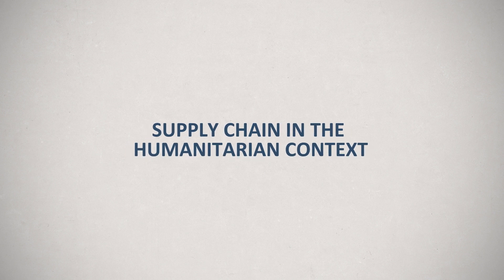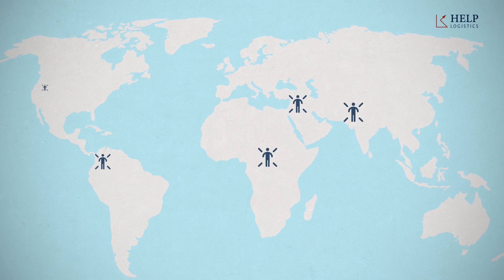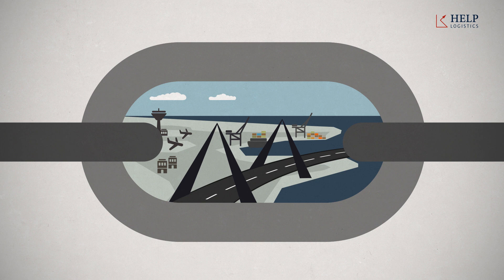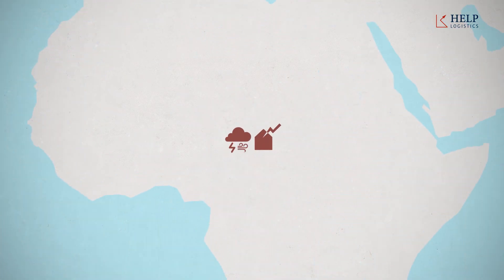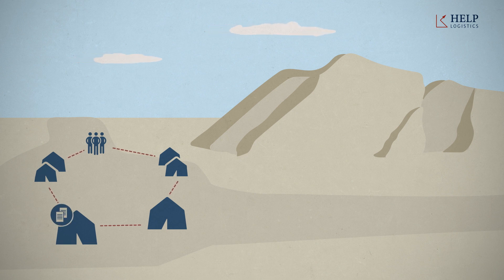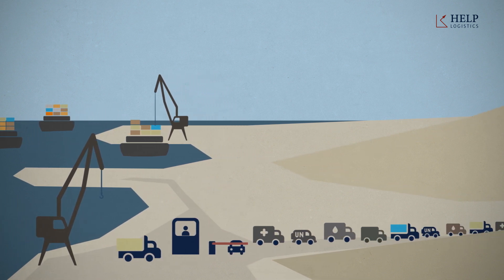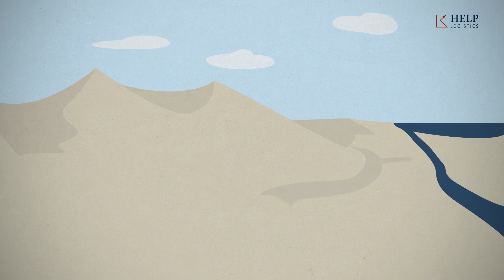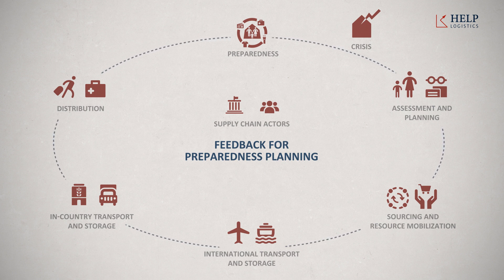Supply Chain in the Humanitarian Context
Learn about supply chain and logistics in the humanitarian context through this short animation.

The supply chain is an interconnected system involving flows of goods, people, data and funds. In the humanitarian context the supply chain encompasses different phases starting with activities to build resilience, strengthen capacities and prepare for operations to come. When the disaster strikes the assessment and planning steps determine the humanitarian program to be carried out. The actual operation begins through the mobilisation of resources and sourcing of commodities which are shipped and distributed to the affected population.